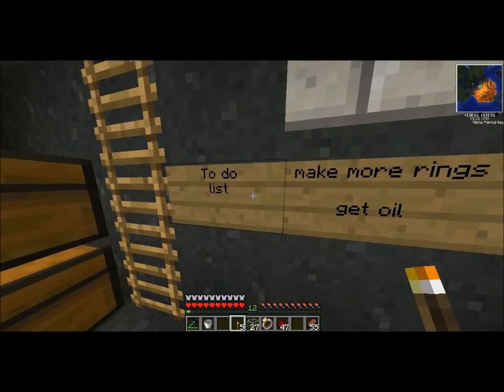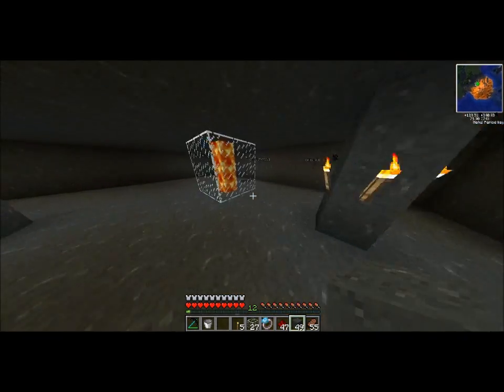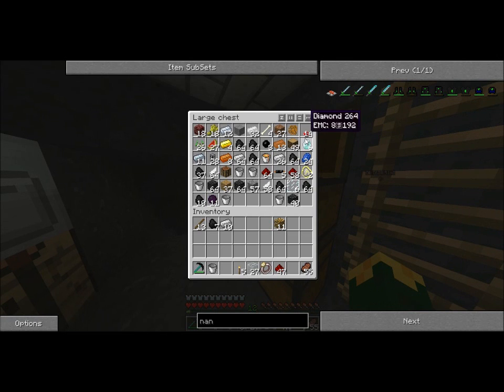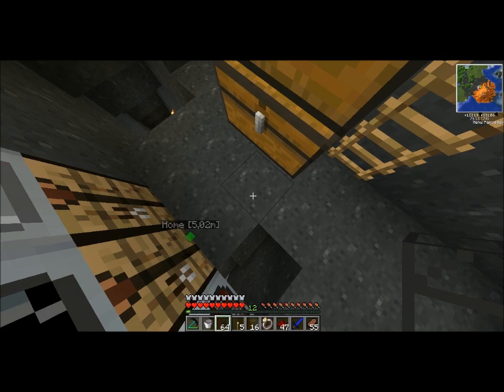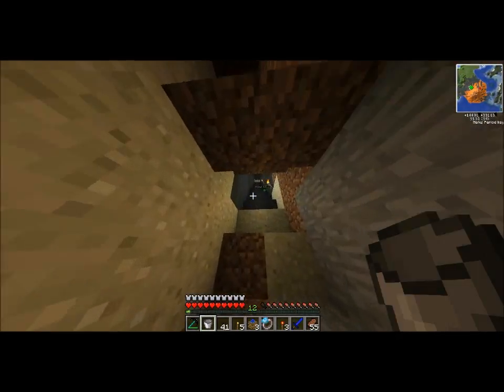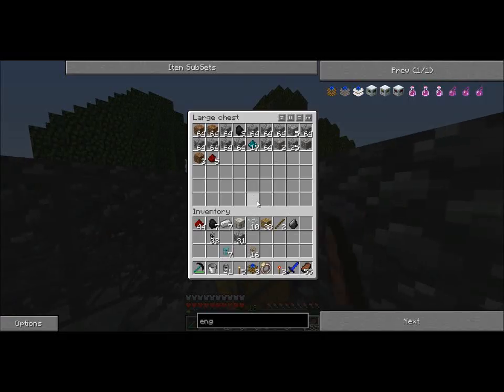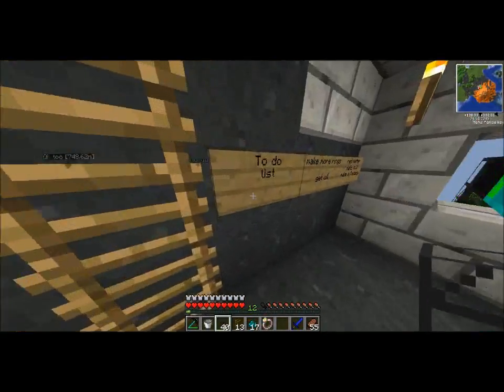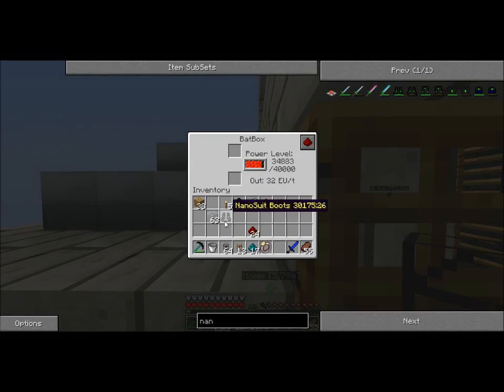tekkit episode 14 too much to do!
Me, sirAndas make some piping, and that's pretty much it...